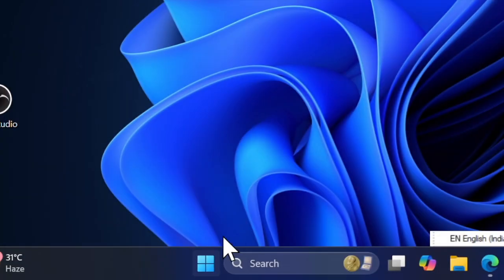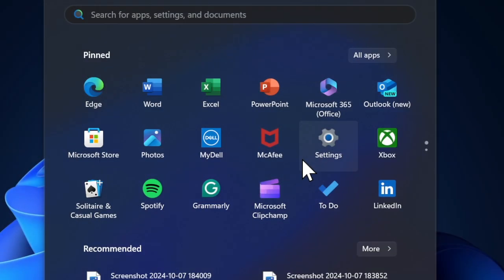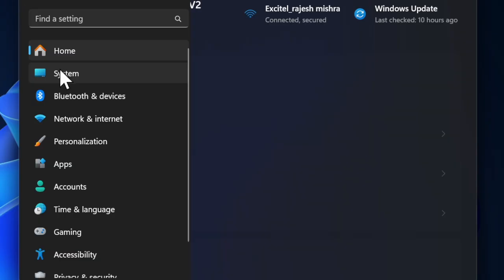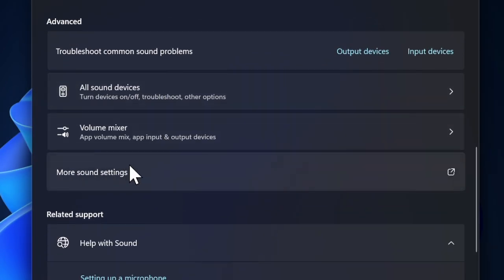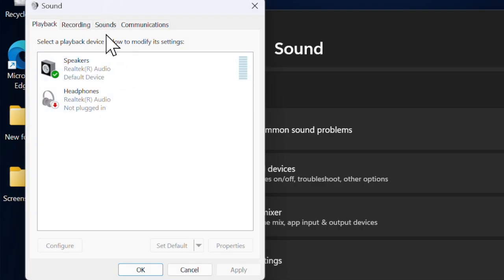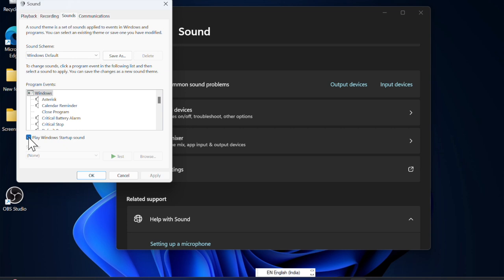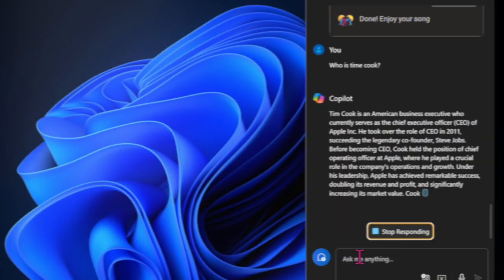How to Permanently Disable Start Up Sound in Windows 11 24H2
No longer want to deal with the annoying start up sound on your Windows computer? No problem. Check out this hands-guide to find out how to entirely turn off the start up sound in Windows 11 24H2.